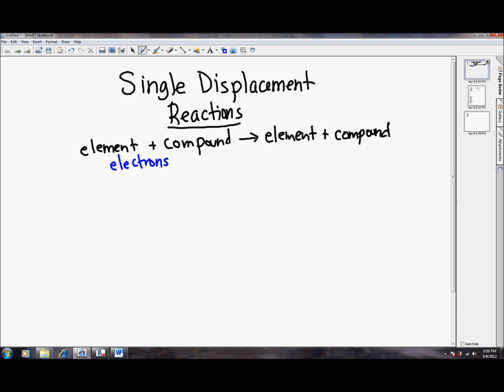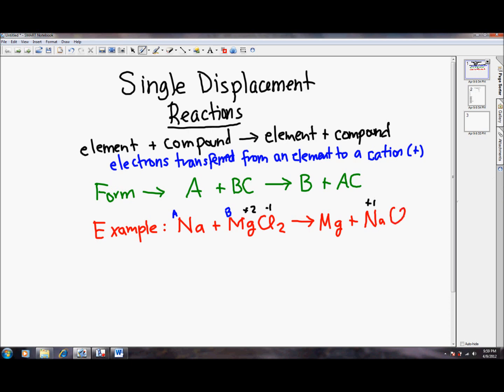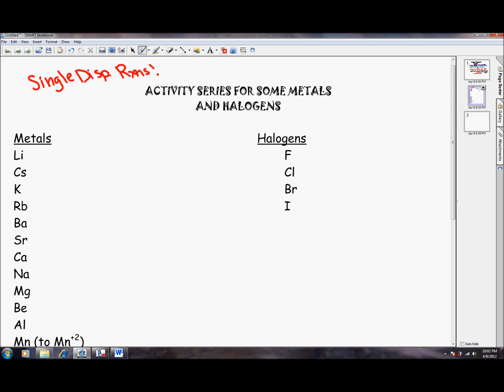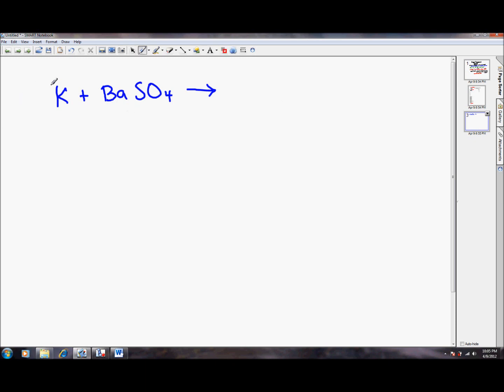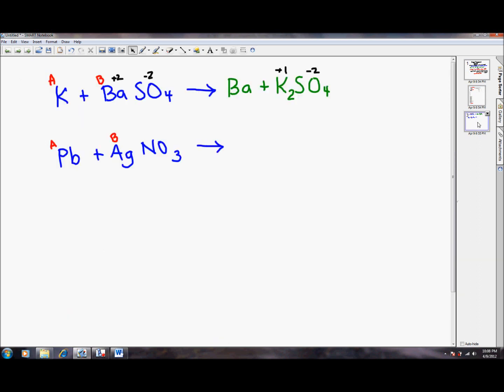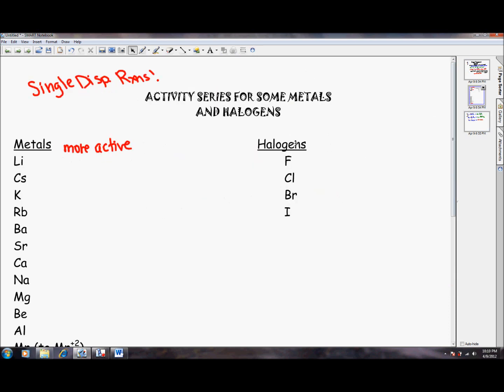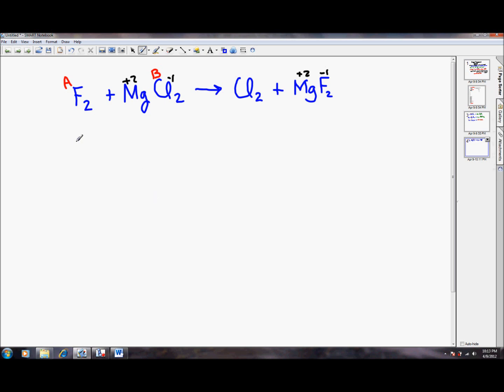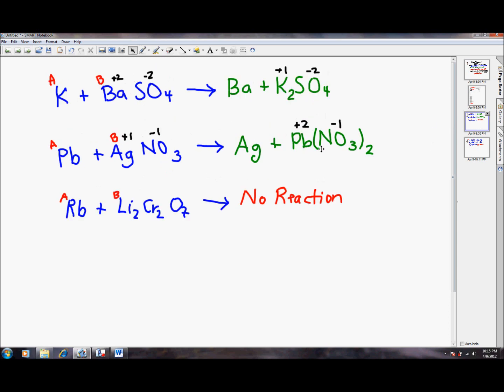Single Displacement Reactions.wmv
Section 4-2 - Single Displacement Reactions - Verrado HS